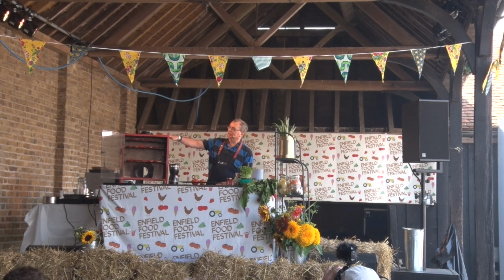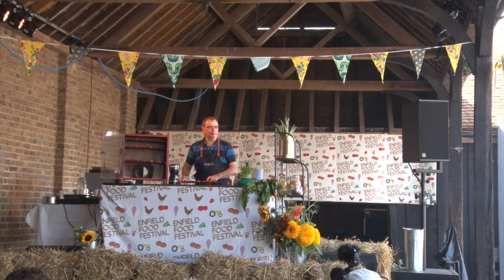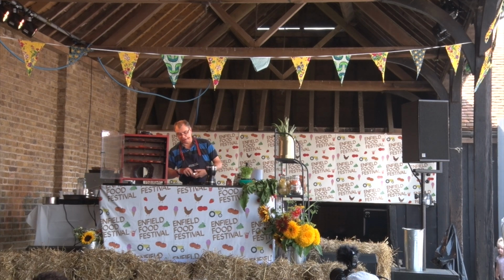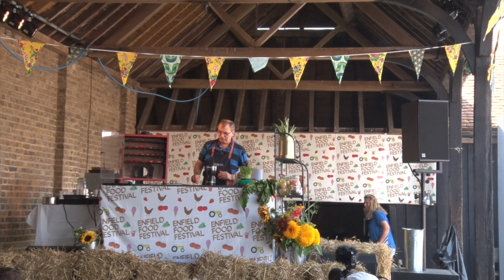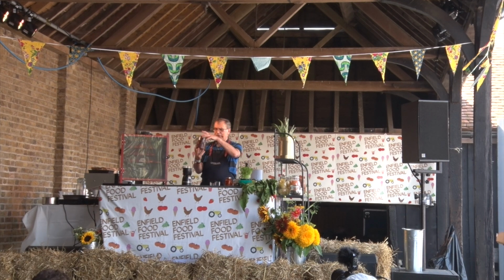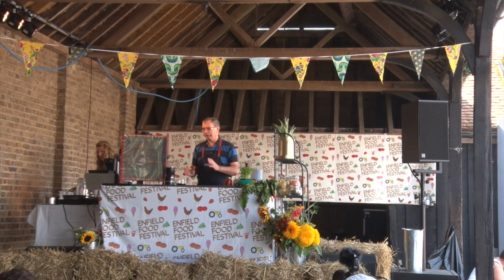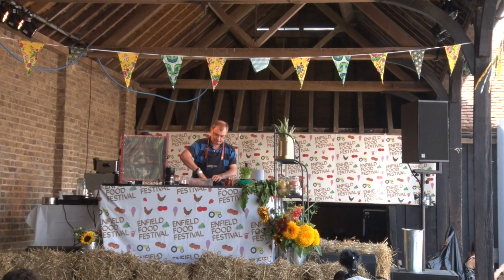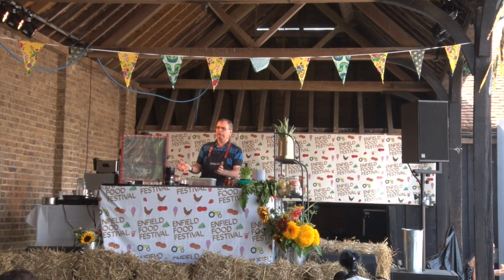Tom Green - Live on Stage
Craftsman and English Gentleman Tom Green Live on Stage at the Enfield Food festival August 2017, demonstrating his Food Smoker / Dehydrator, making bacon, and sharing his family background. Always gentle, its an amusing video, which packs in a lot of information